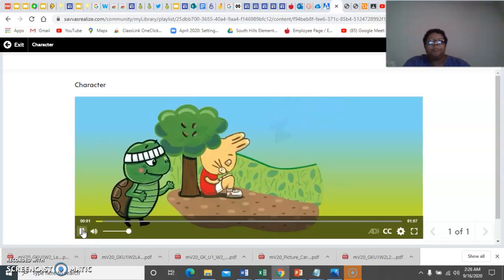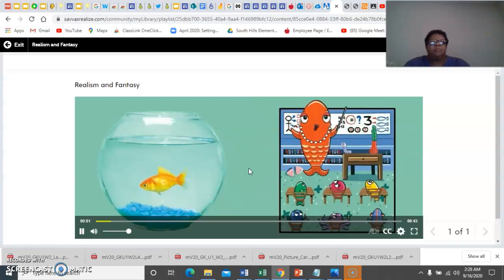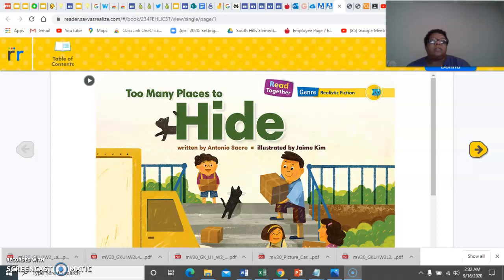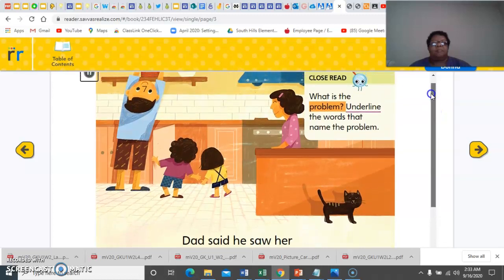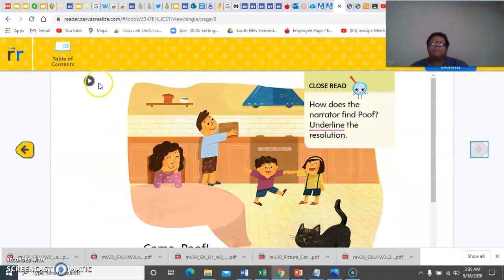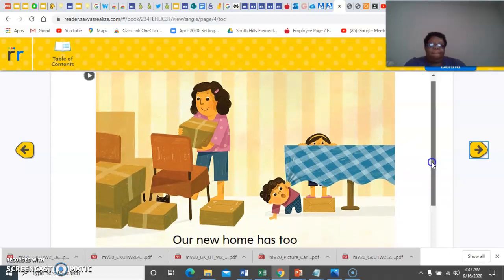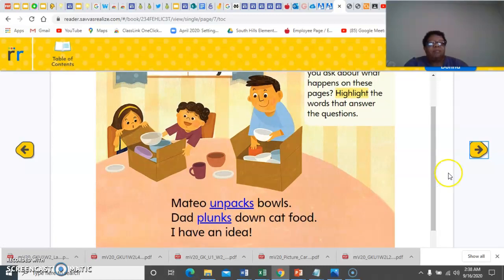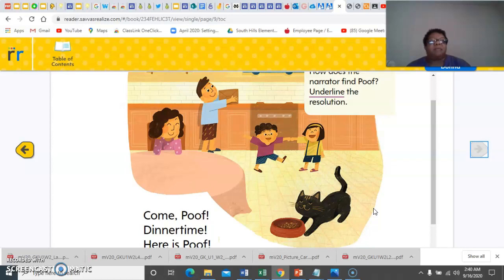Story of the week - Week 2